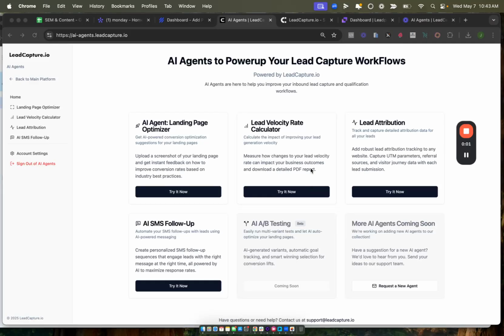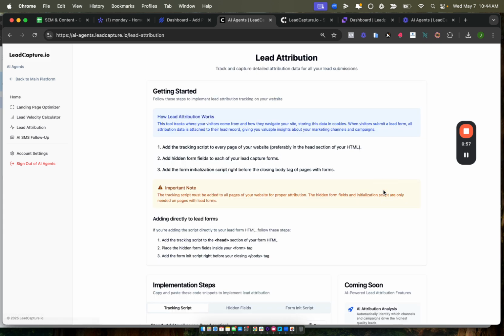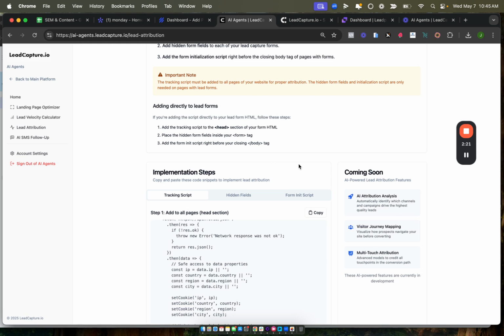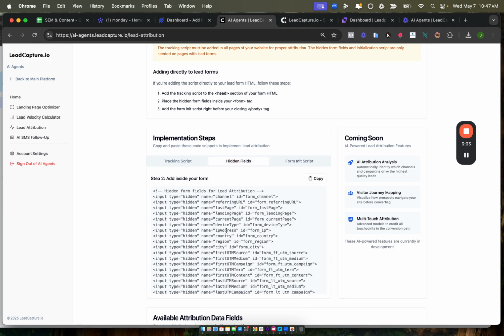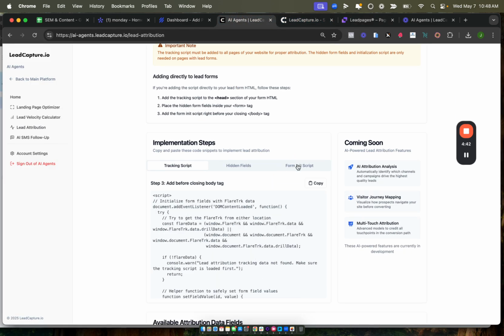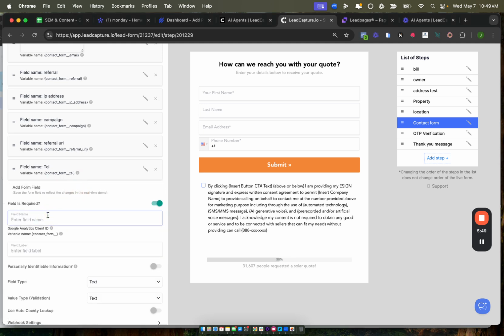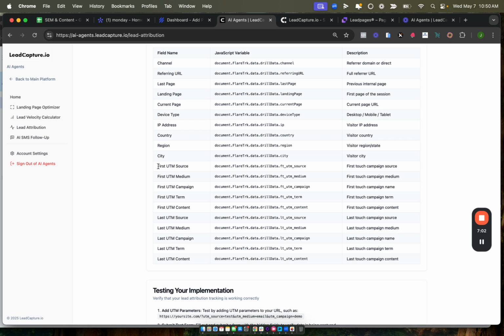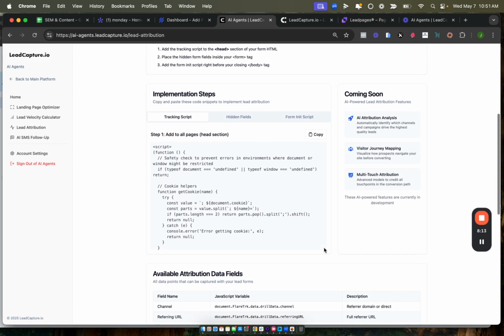New Lead Attribution Tool — Track Where Every Lead Comes From (Free Inside LeadCapture.io)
We just launched a free lead attribution tool inside of the LeadCapture.io AI Agent App Center—designed to help you answer the #1 question marketers ask:

👉 Where did this lead actually come from?

In this video, I’ll walk you through:

- How to install and configure the tool in just 3 steps

- Why most lead forms fail to capture accurate attribution

- How our tool tracks first-touch and last-touch using cookies

- What you can capture: UTMs, referrers, landing pages, channels, and more

- How to send attribution data straight into your CRM or distribution tools

Best of all? It’s completely free for LeadCapture.io users.

✅ Works with WordPress, GoHighLevel, Leadpages, and more
✅ Tracks returning leads up to 90 days
✅ Sets you up for upcoming AI-powered attribution and journey analysis

If you're tired of losing attribution data (or paying $$$ for basic tracking), give this a try and let us know what else you'd like to see added!